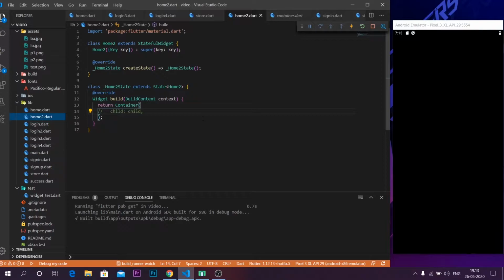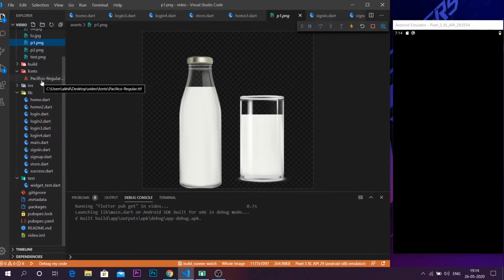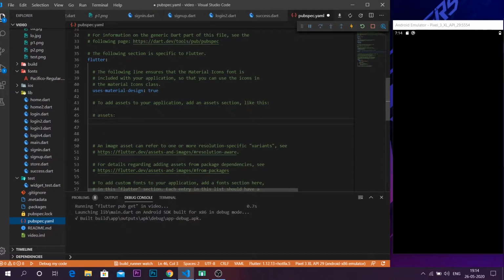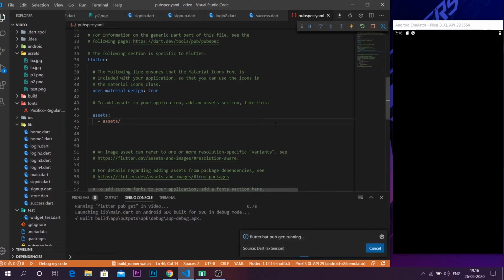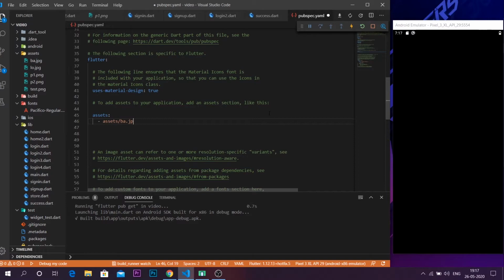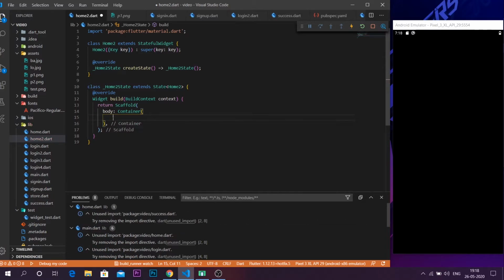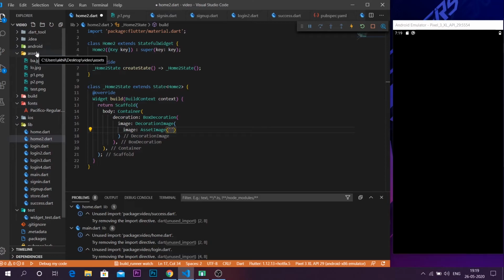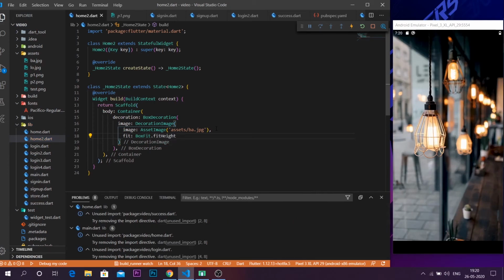How to add image into an flutter application